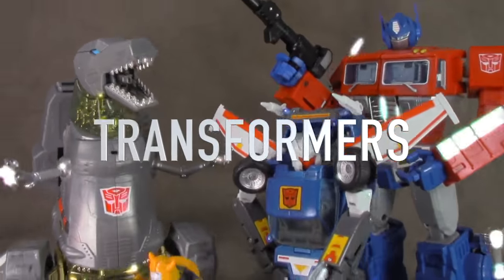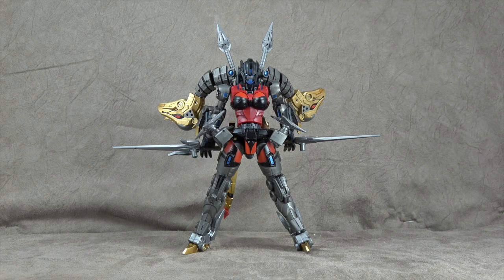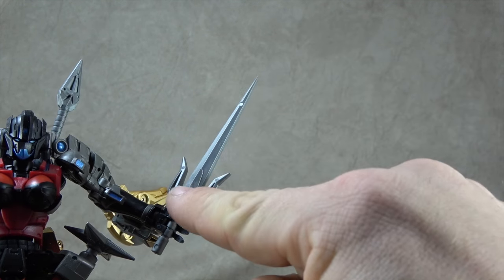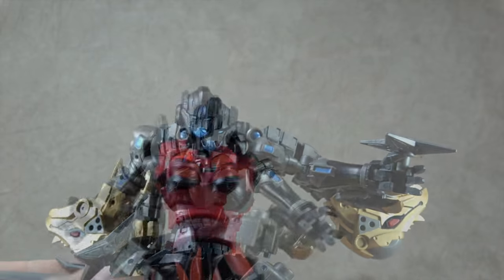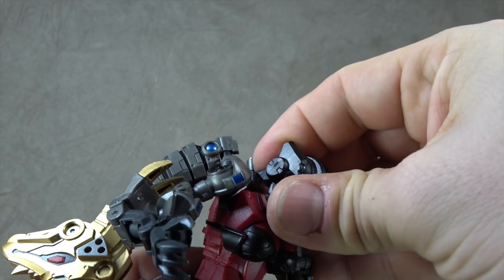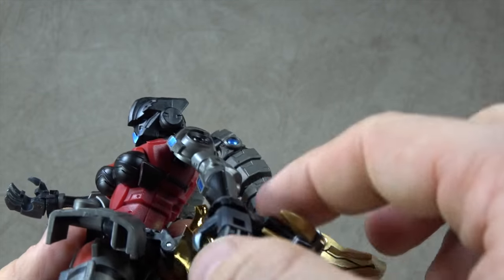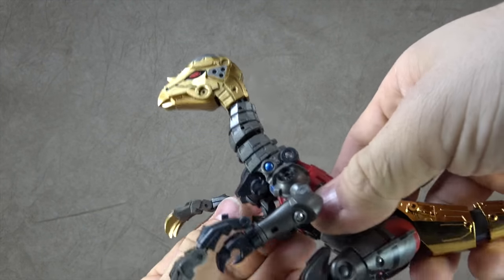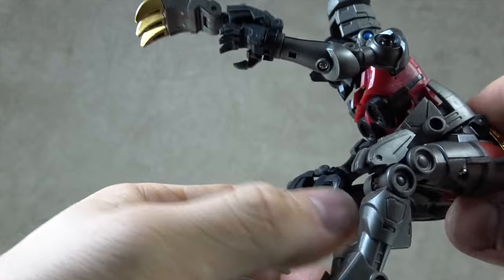Fansproject Echara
This is a review of Fansproject Echara.  where we take a look at the figure, accessories, and talk about Boredom.

Thanks Again!!!